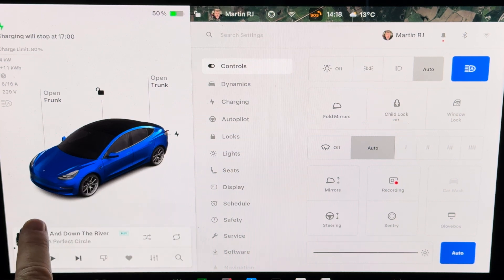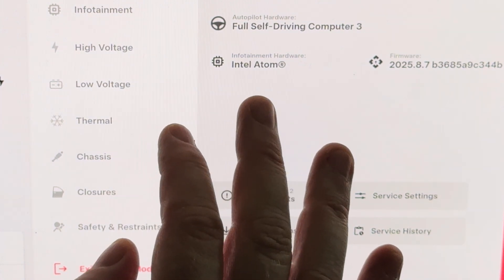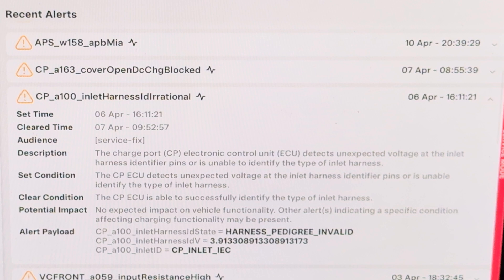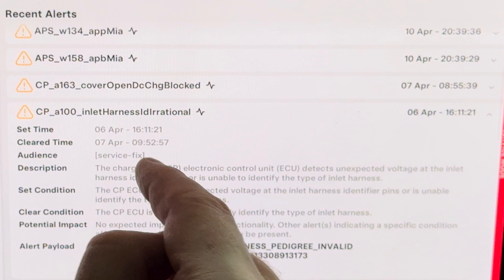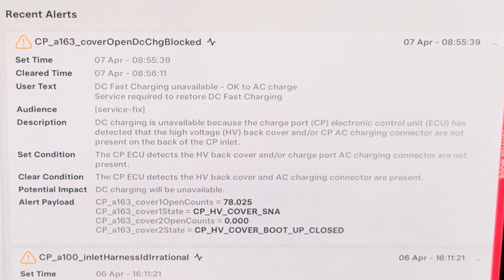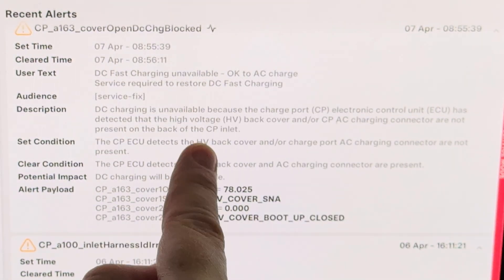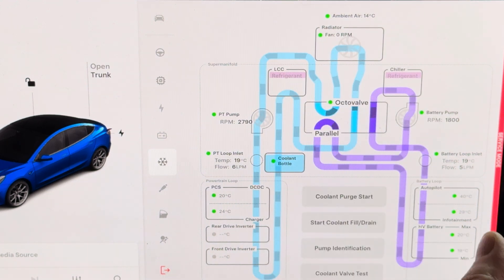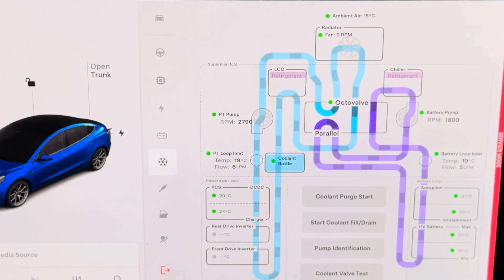I Got A Weird DC Charging Error in My Tesla So I Opened the Secret Menu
I recently got an unexpected alert on my Tesla Model 3:
“DC Fast Charging Unavailable. Service Required.”
It disappeared after a few seconds, but I wanted to understand what happened — so I went into Tesla's secret service menu to check it out myself.

In this video, I walk you through the steps to access the service mode and show what I discovered, including a specific error code:
CP_HV_COVER_SNA
If you've had strange alerts come and go on your Tesla, this might help you understand what's going on under the hood — literally.
🛠️ No dealership visit yet — just some nerdy deep dive.
📋 Full diagnostics. Real owner experience.

Full message:
Recent Alerts

Cleared Time: 07 Apr - 08:56:11
User Text: DC Fast Charging unavailable - OK to AC charge
Service required to restore DC Fast Charging

Audience: [service-fix]
Description:
DC charging is unavailable because the charge port (CP) electronic control unit (ECU) has detected that the high voltage (HV) back cover and/or CP AC charging connector are not present on the back of the CP inlet.

Set Condition:
The CP ECU detects the HV back cover and/or charge port AC charging connector are not present.

Clear Condition:
The CP ECU detects the HV back cover and AC charging connector are present.

Potential Impact:
DC charging will be unavailable.

Alert Payload:
CP_a163_cover1OpenCounts = 78.025
CP_a163_cover1State = CP_HV_COVER_SNA
CP_a163_cover2OpenCounts = 0.000
CP_a163_cover2State = CP_HV_COVER_BOOT_UP_CLOSERecent Alerts

Cleared Time: 07 Apr - 08:56:11